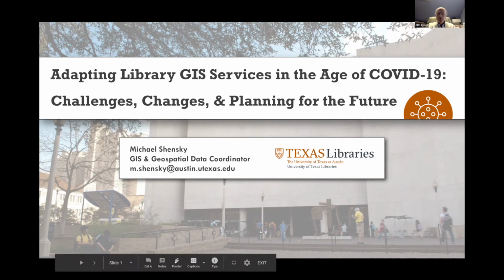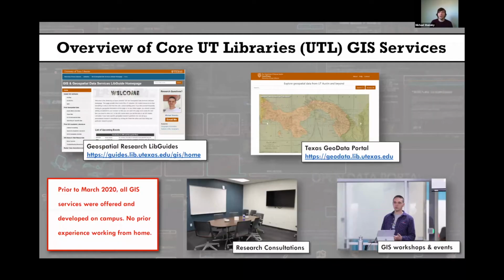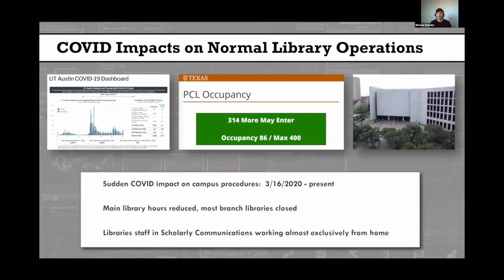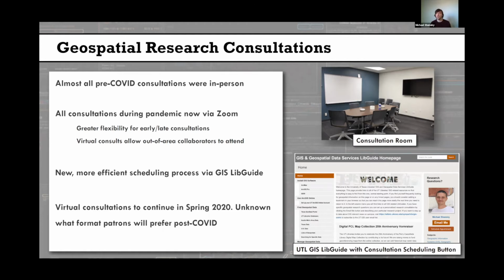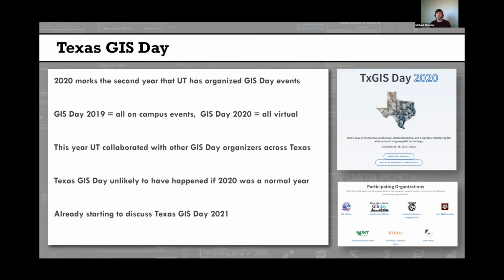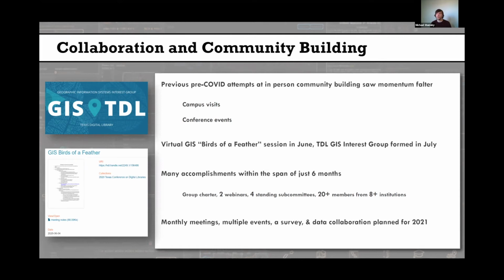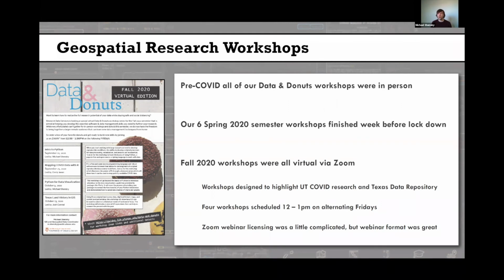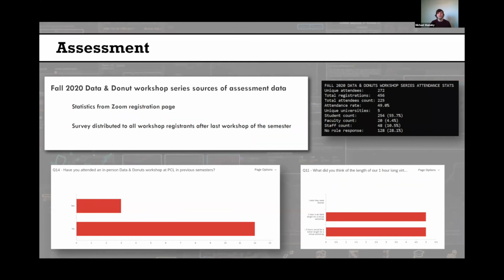Adapting Library GIS Services in the Age of COVID-19: Challenges, Changes, & Planning for the Future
CNI Fall 2020 Virtual Membership Meeting

Adapting Library GIS Services in the Age of COVID-19: Challenges, Changes, and Planning for the Future

Michael Shensky
GIS & Geospatial Data Coordinator

Fall 2020 Virtual Membership Meeting
November 10 - December 15, 2020